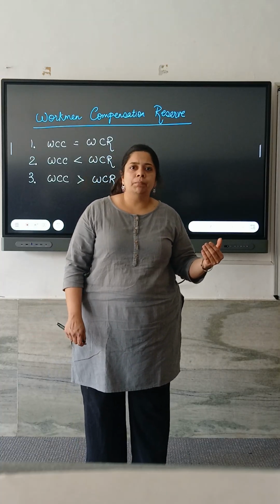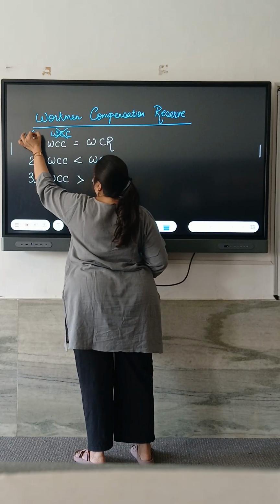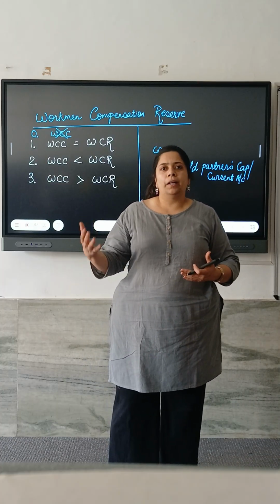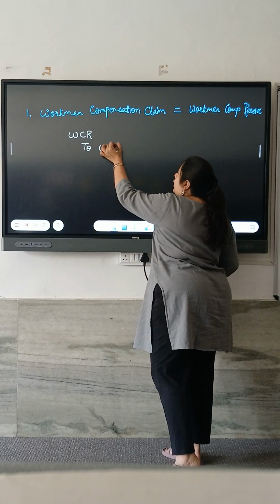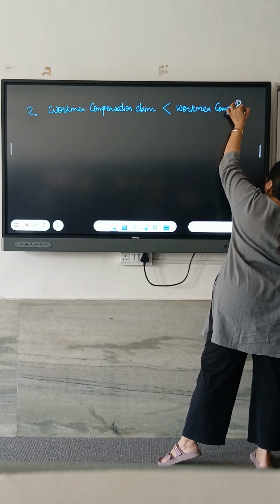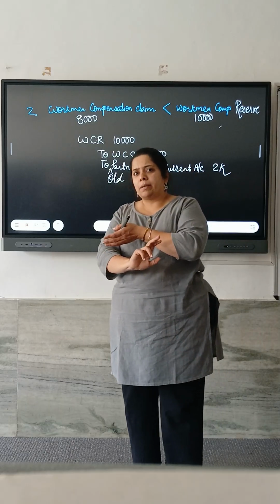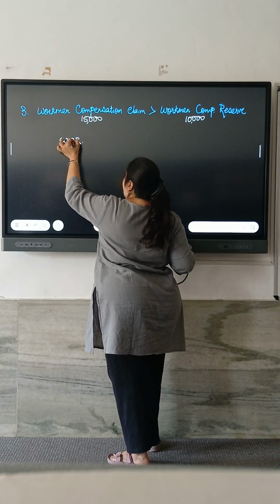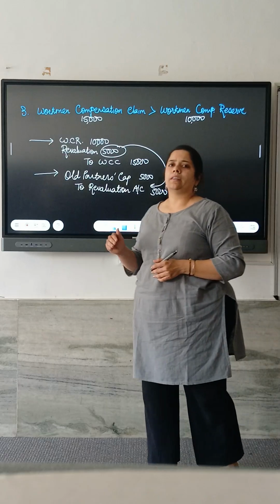Workmen compensation reserve